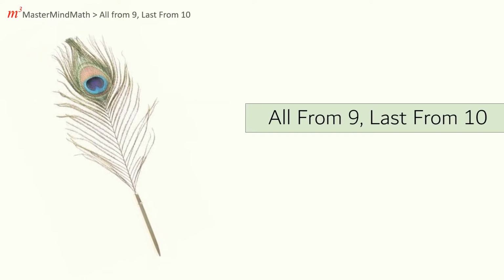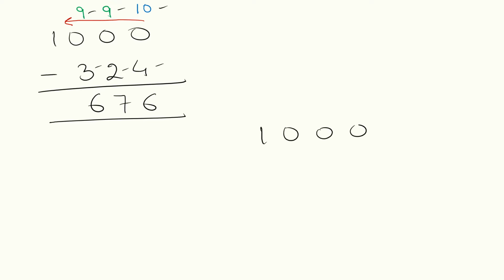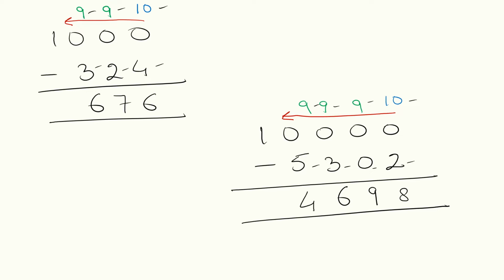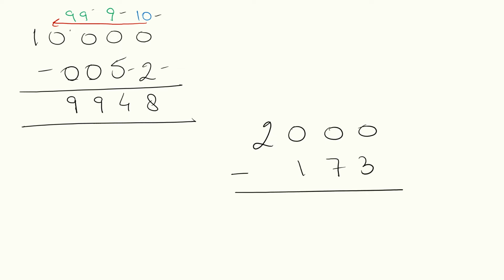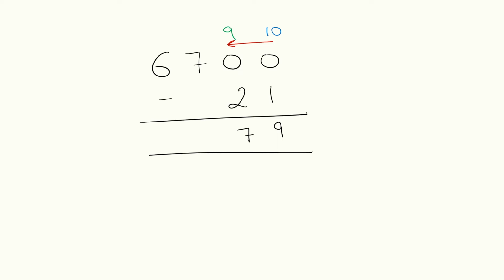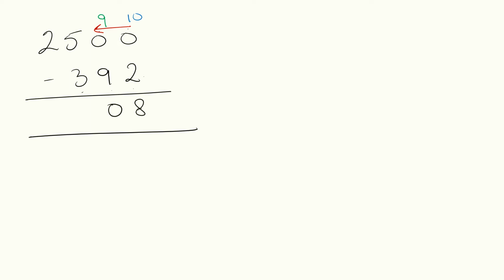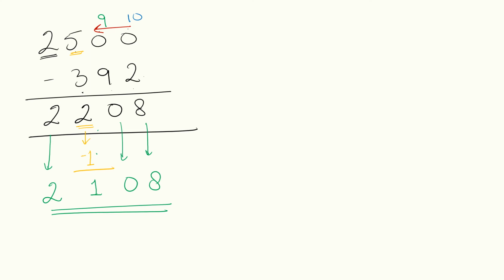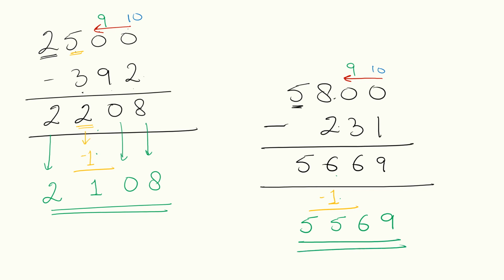Vedic Math Chapter 1.0 Basic Concepts: ALL FROM 9, LAST FROM 10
Chapter 1 covers the basic concepts and rules of Vedic Math which will be used in the more advanced problems in the later chapters.